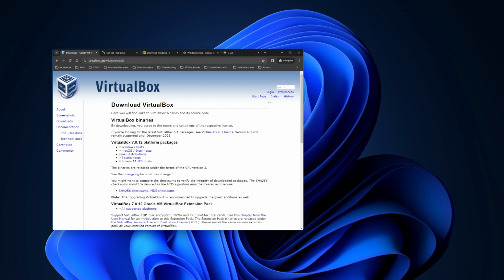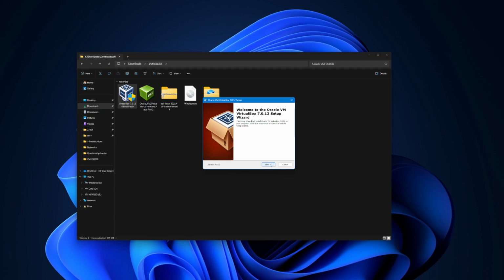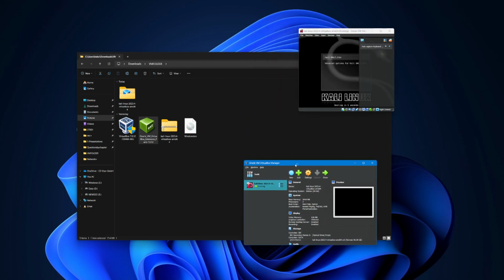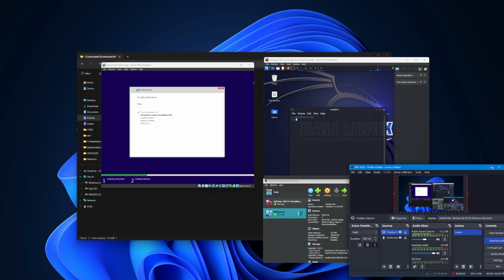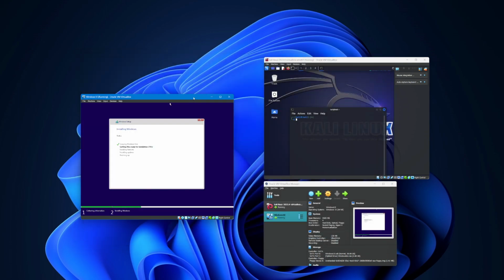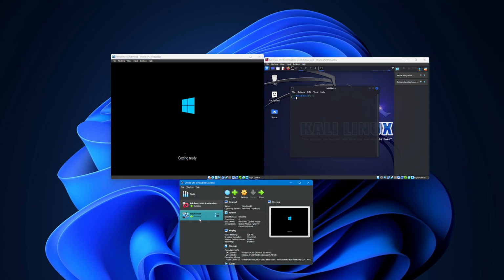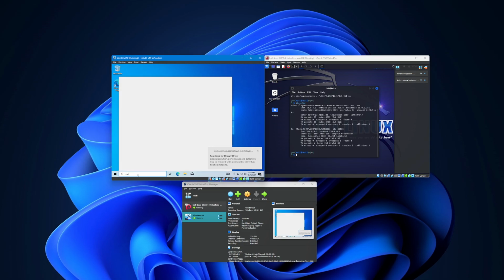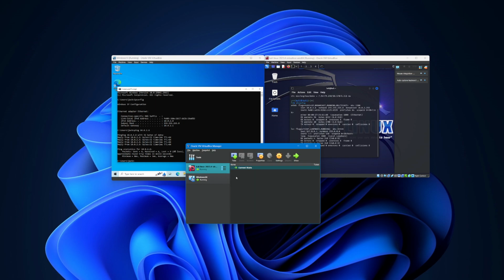How to Install Kali Linux&Virtual Box&Windows10 VM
In this video, I showed how to install virtualization software called Virtualbox and added 2 virtual machines.